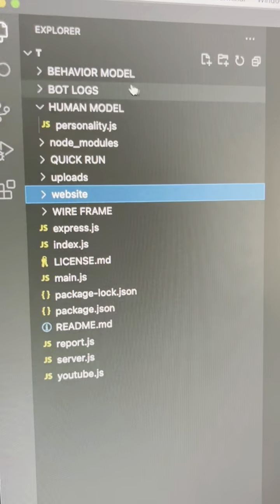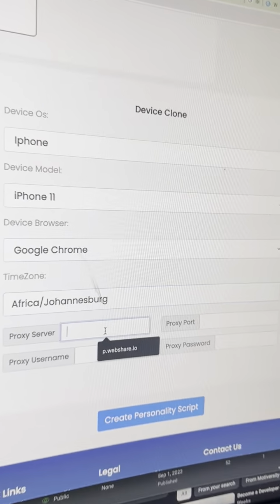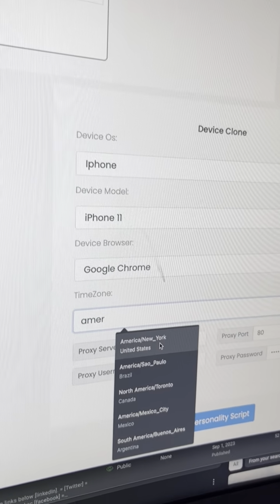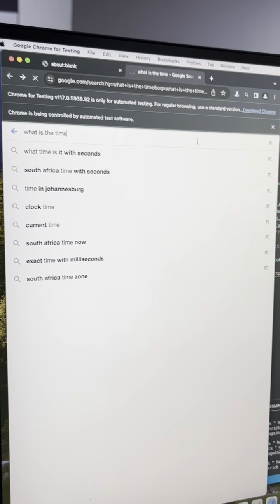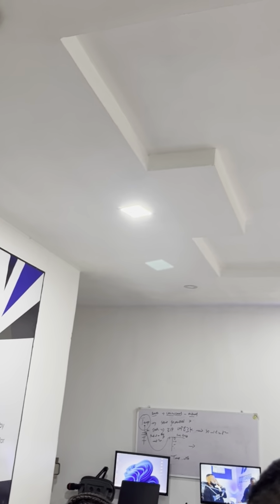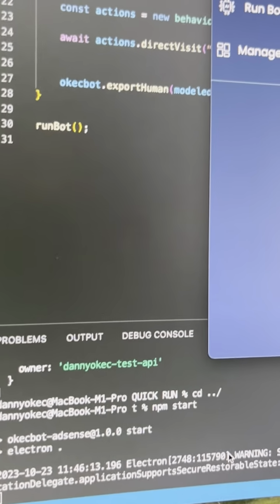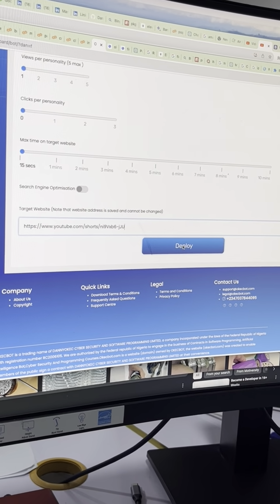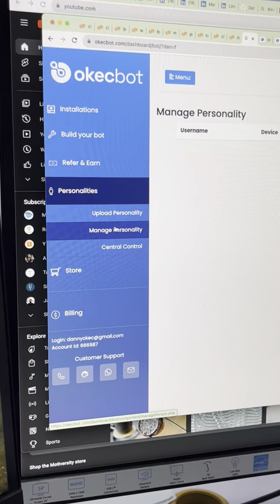HOW TO LAUNCH THE OKECBOT